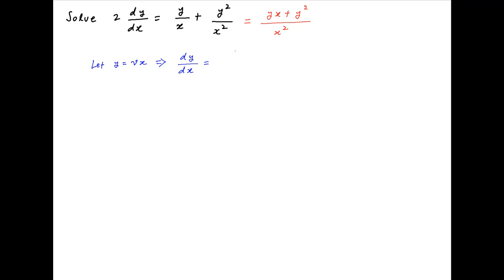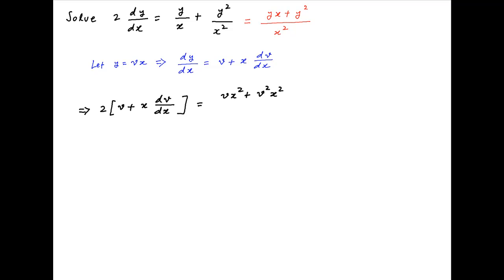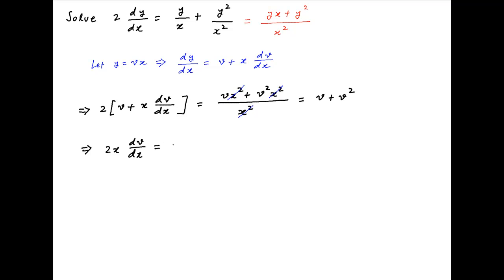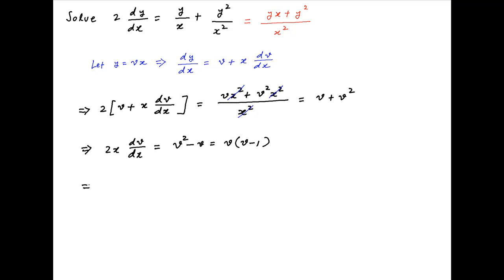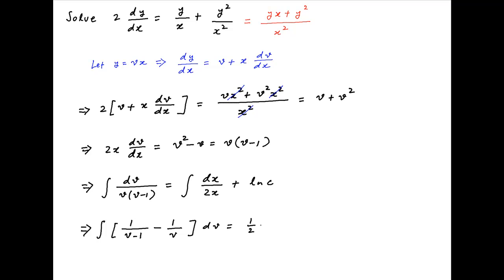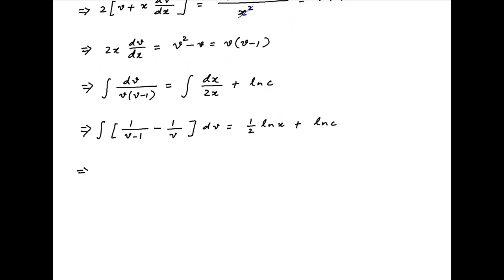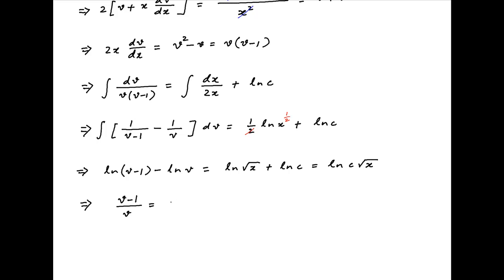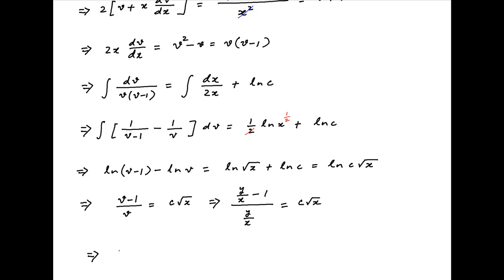Solve the differential equation 2(dy/dx) = (y/x) + square(y/x).